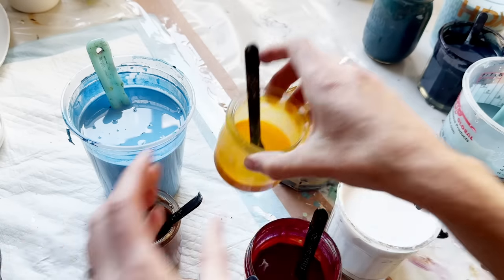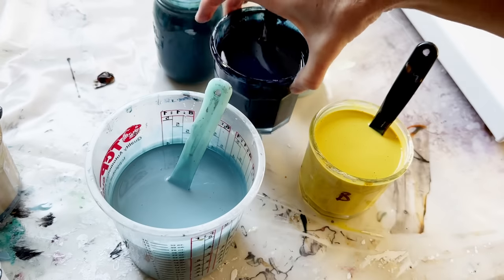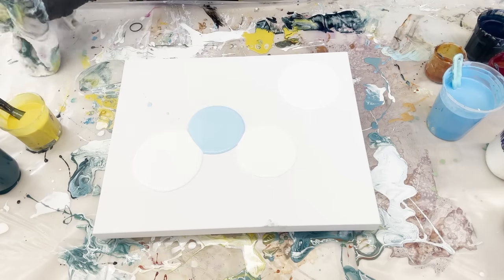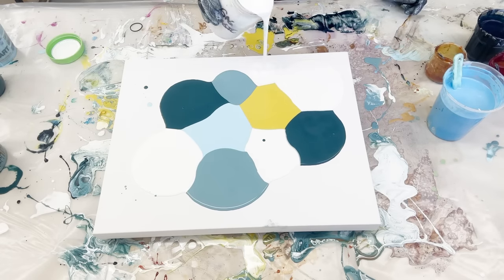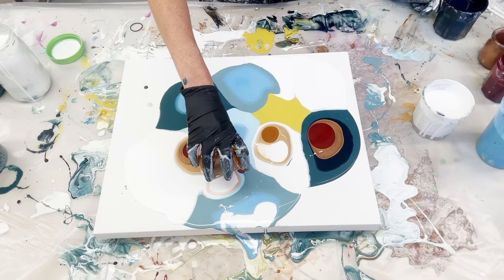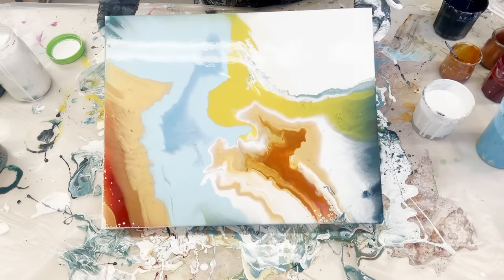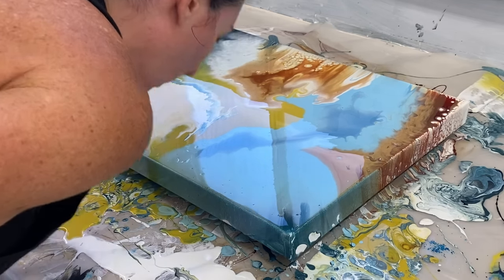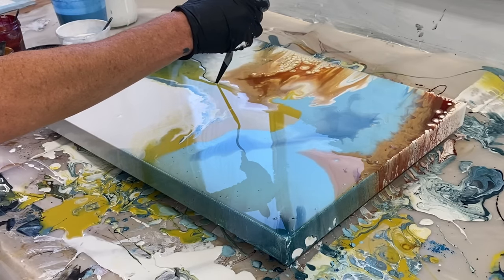Fluid Art Experiments! Two paintings, practice for the BIG one!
Fluid art inspirational video!  A few experimental paintings!  Gearing up for a big canvas!

Website | Original art & prints | Book Retreat!

I love and support the Fluid Art Co.! They supply TLP and SUP pigments, Aussie Floetrol, Amsterdam paints, TriArt, Pebeo…
They are on the cutting edge of everything Fluid Art.